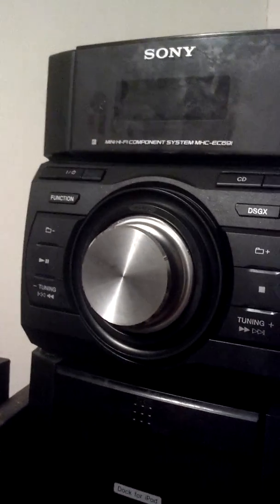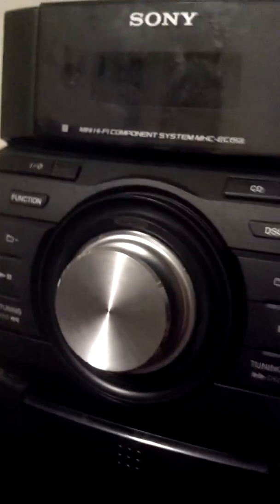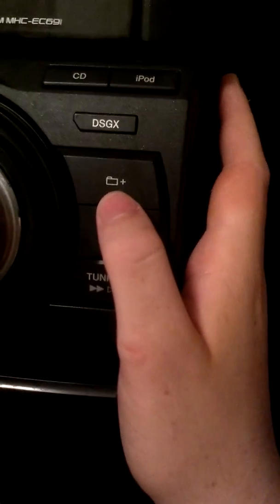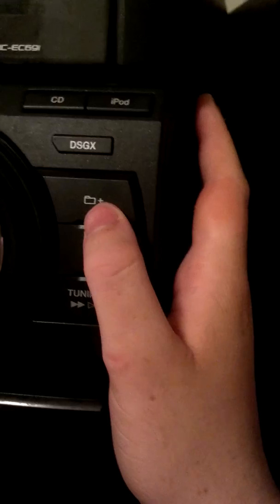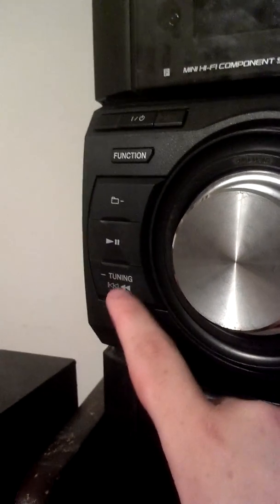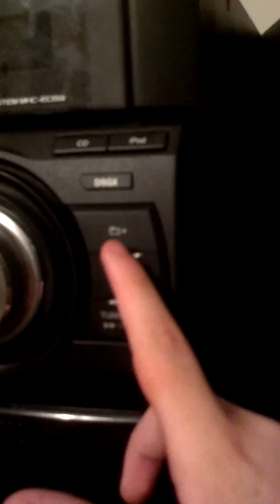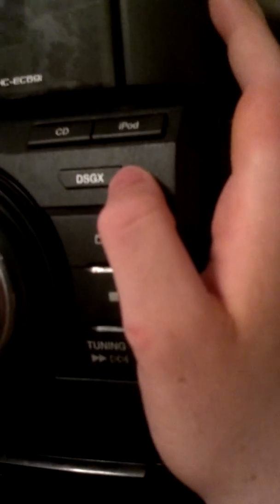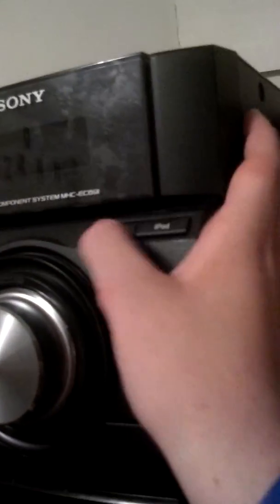Stereo system/iPod dock/ CD player review